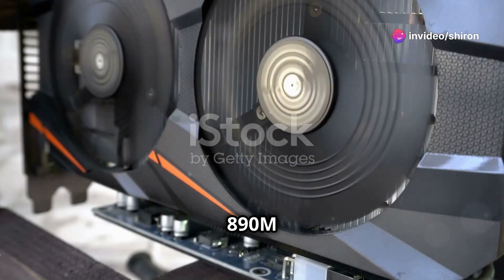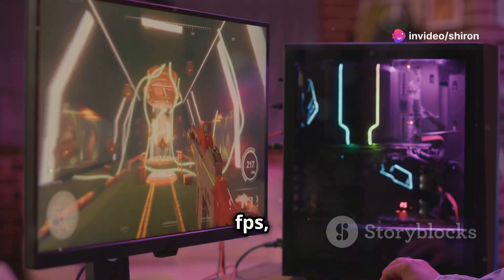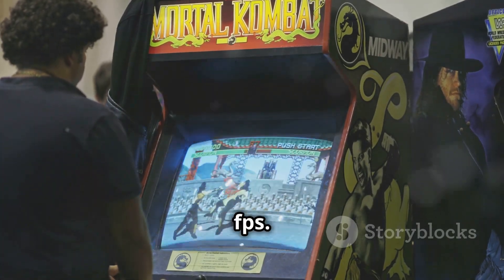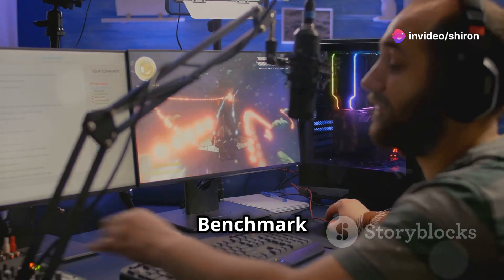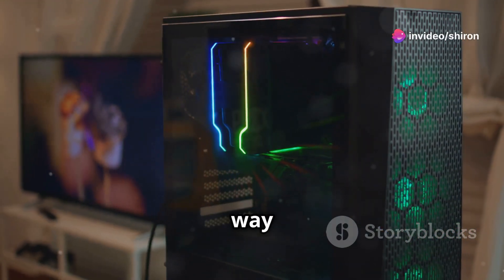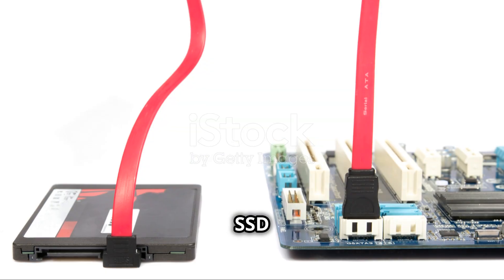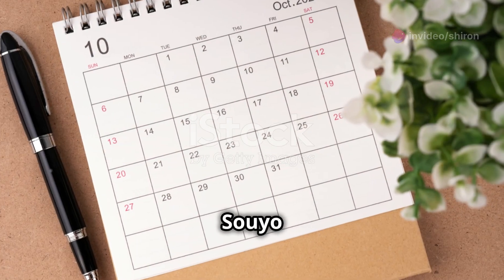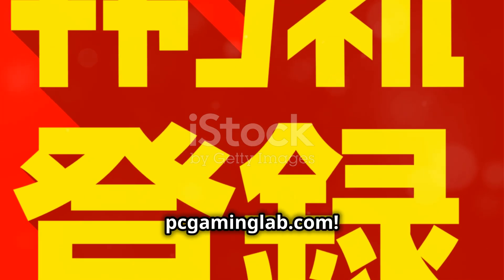Souyo S9 Ai: First Mini PC with Ryzen AI 9 HX 370 launching this October.| Tech News|Pcgaminglab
A new mini PC with AMD’s Ryzen AI 9 HX 370 processor has been tested, and it’s showing some amazing performance.

Tech YouTuber ETA Prime got an early look at the Souyo S9 AI mini PC, and even though it doesn’t have a dedicated graphics card, it can still run some of the most popular games at 1080p with smooth 60 frames per second (fps).